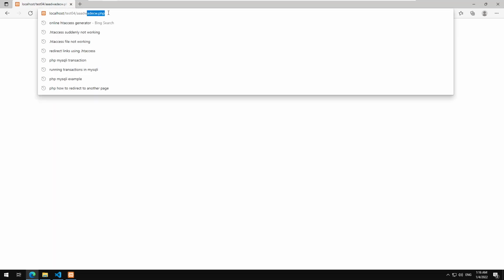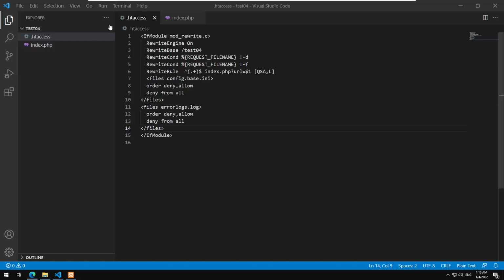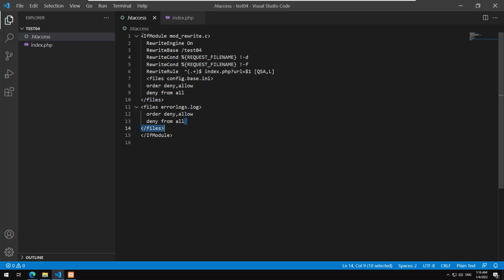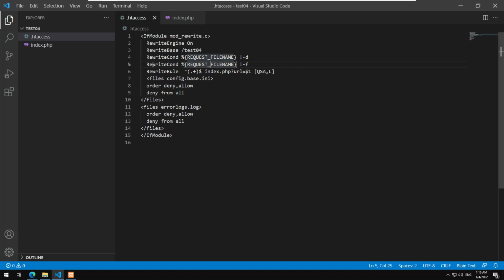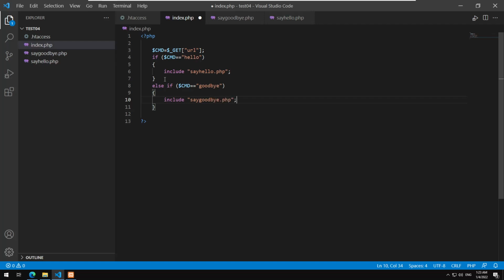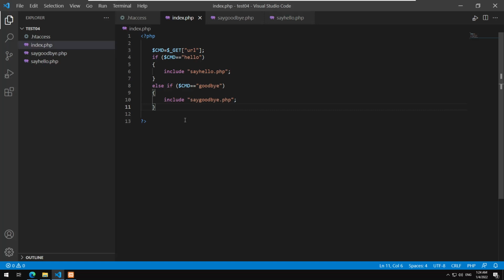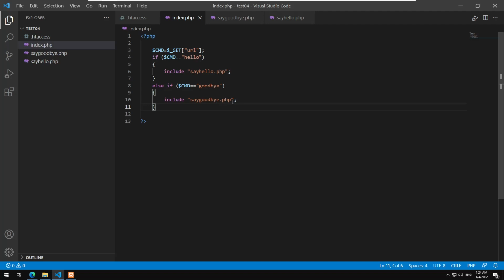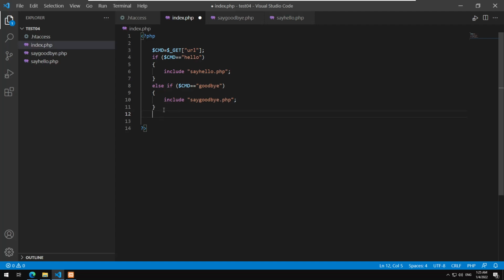Learning PHP - 019 : Using .htaccess file to rewrite URLs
In this php tutorial we take a look at how to .htaccess file could rewrite URLs and change the php page that will process your request.